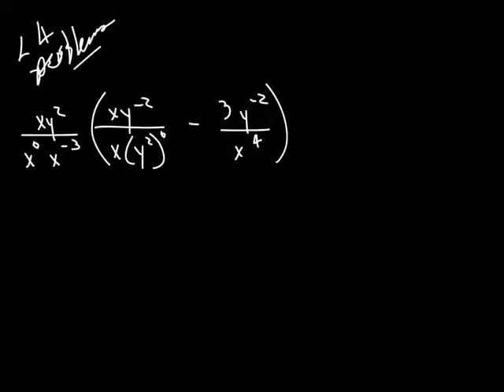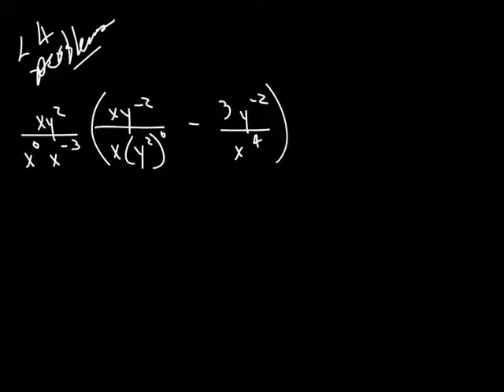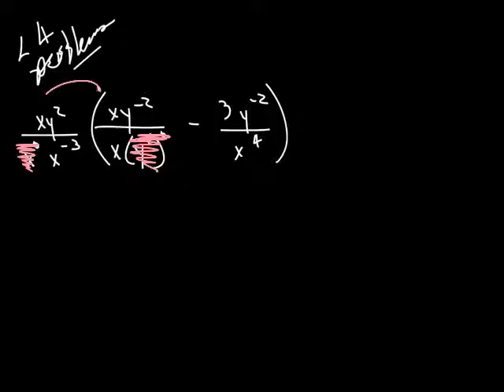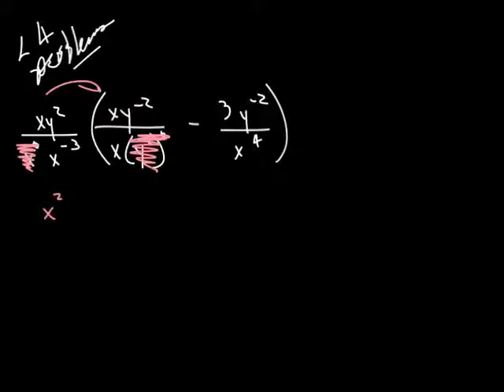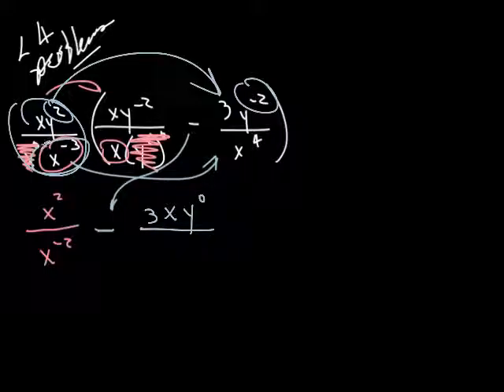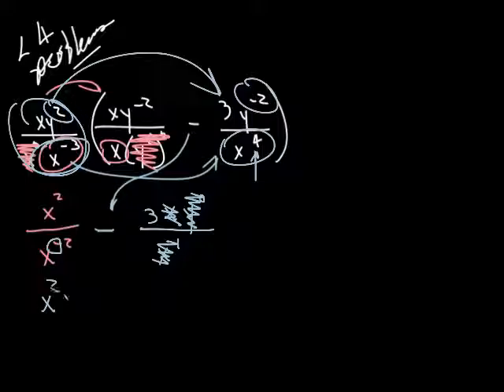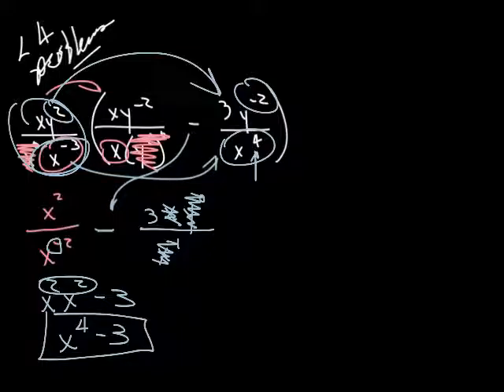L 4 problems, algebra 2